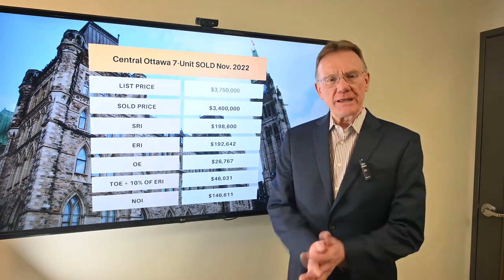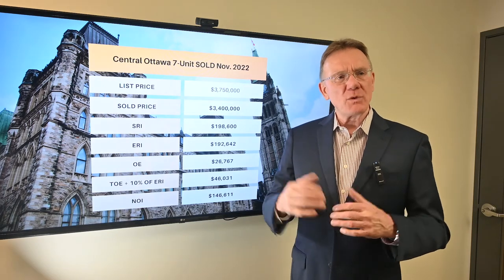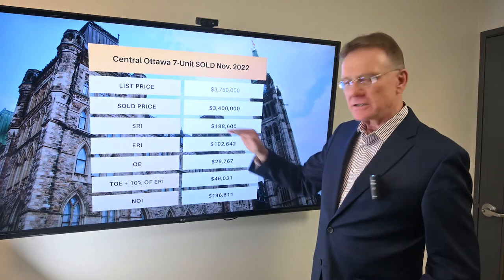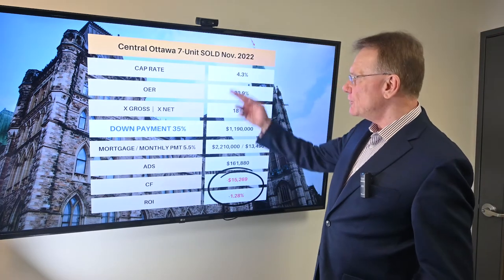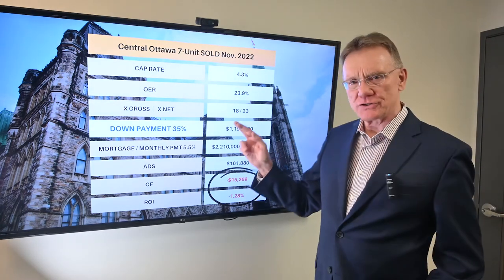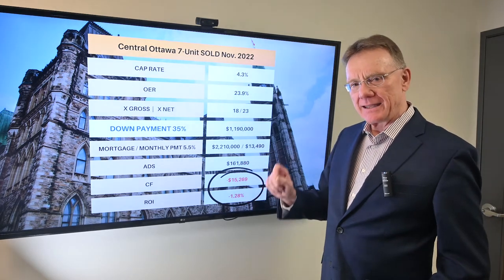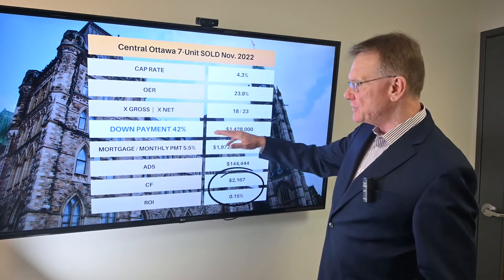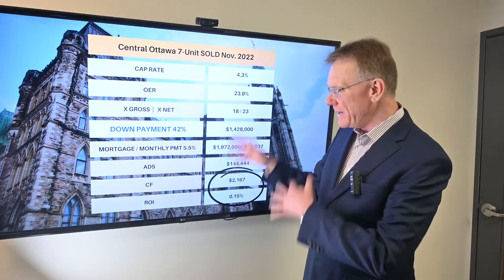Analyzing Central 7 Unit Sold November 2022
Financial information from the sale of this Legal 7-Unit Building that SOLD in November, 2022. This property was located in Central Ottawa, with three 1-bedroom units and four 2-bedroom units. The property was listed for $3,750,000 and sold for $3,400,000.

Here are Two scenariois, One with 35% down payment and One with 42% down payment.

With a 35% down payment of $1,190,000, this leaves a mortgage of $2,210,000. At a 5.5% rate, amortized over 25 years, the monthly mortgage payment would be $13,490, for an Annual Debt Service of $161,880 (this is the yearly mortgage payments).

✅✅✅We wanted to see what it would take to get to a positive cash flow.

With a 42% down payment of $1,428,000, this leaves a mortgage of $1,972,000. At a 5.5% rate, amortized over 25 years, the monthly mortgage payment would be $12,037, for an Annual Debt Service of $144,444 (this is the yearly mortgage payments).

Looking to buy an income property, check out current listings..